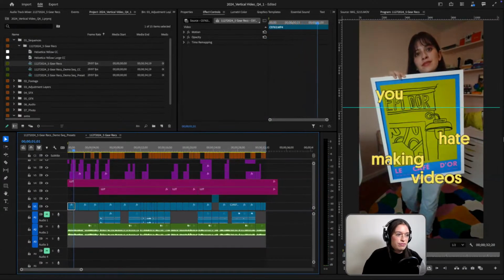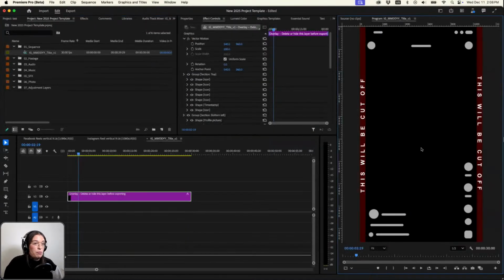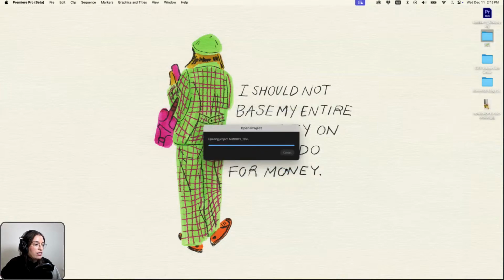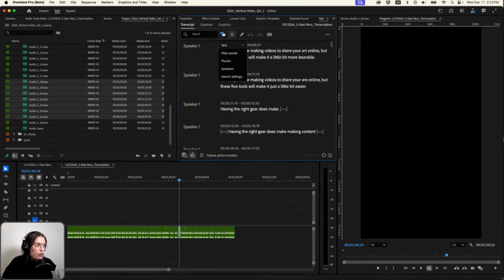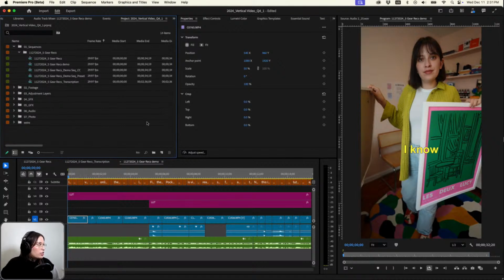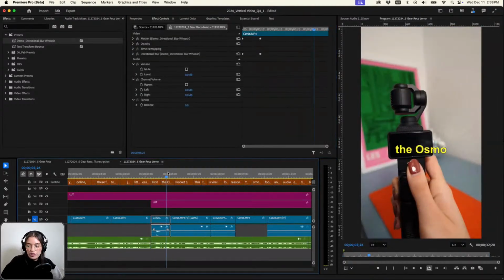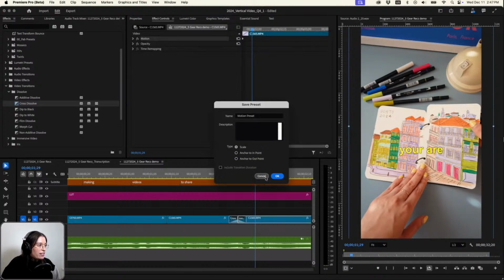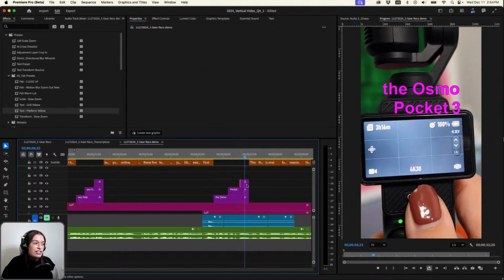Speed Up Your Vertical Video Workflow with Fabiola Lara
Join Fabiola Lara to master time-saving workflows for vertical video in Adobe Premiere Pro! Learn essential techniques for TikTok, Instagram Reels, and YouTube Shorts while streamlining your editing process.

Fabiola Lara is a Chilean-American illustrator, designer, and animator based in Philadelphia.

00:00 Start
00:37 Premiere video project preview
01:52 Creating presets, Fabiola’s folder structure
03:47 New project in Premiere Beta, creating bins
06:15 Social media template in Premiere
07:25 Different ways to create new sequence for social media
13:06 Sound Effects saved in library, saving template and project
15:40 Loading project template into a new project
17:53 Opening previous project and starting over with template
19:18 Auto-transcription
22:59 Removing pauses and filler words
27:40 Creating caption style preset
31:13 Creating a zoom and blur preset using effect controls
38:57 Creating a close-up crop preset
42:34 Adding preset effects on all of the clips using adjustment layers
45:51 Creating cross-dissolve transition preset
48:22 Upgrade caption to graphics to further edit captions
50:34 Creating another text style as a call out
54:48 Outro